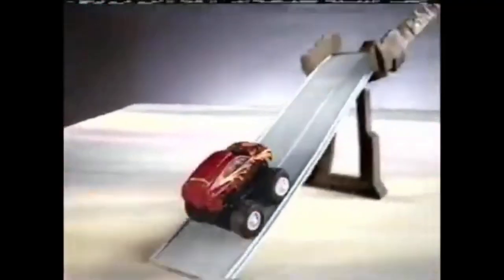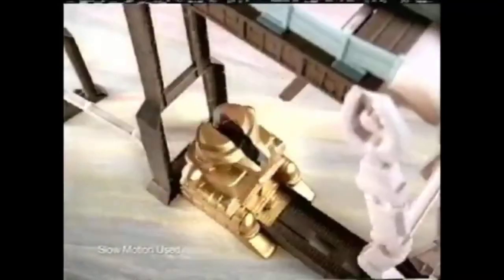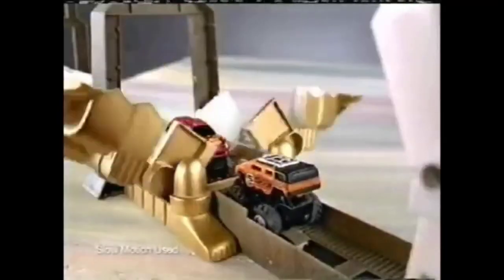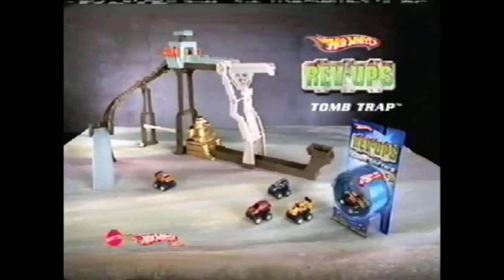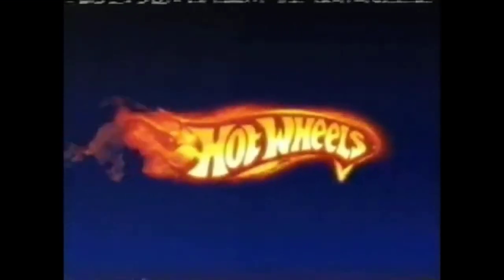Hot wheels rev ups speed shifters tomb trap commercial (2005 USA)